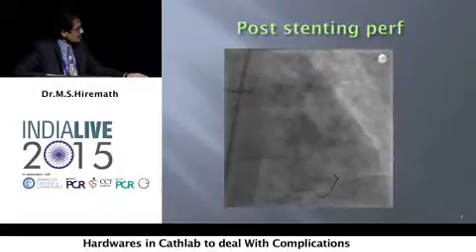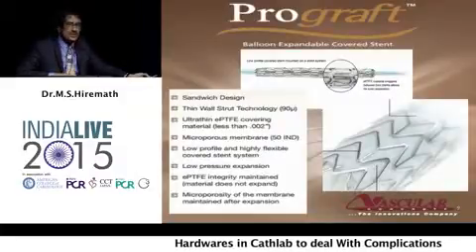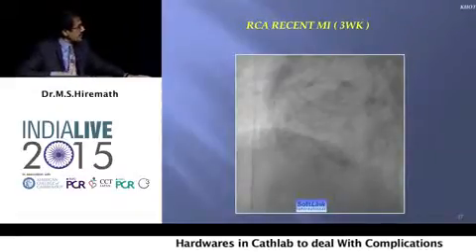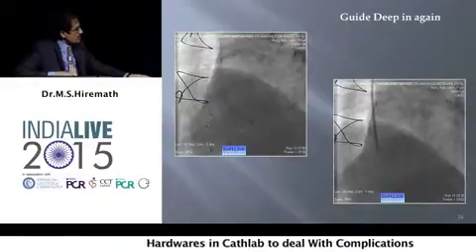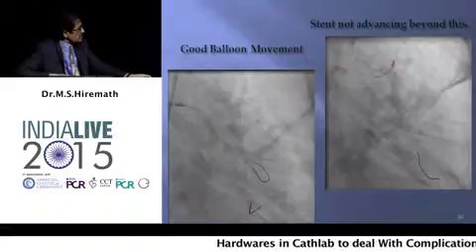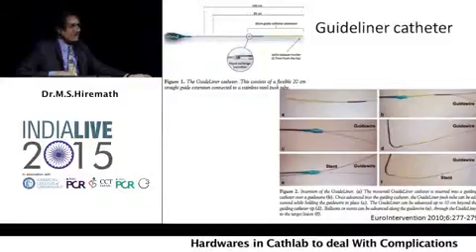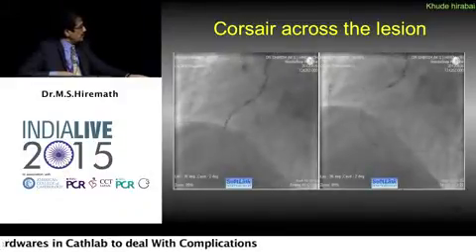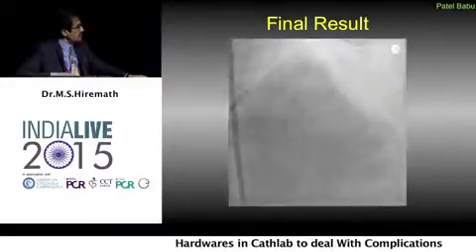Dr M S Hiremath mpeg4 aac